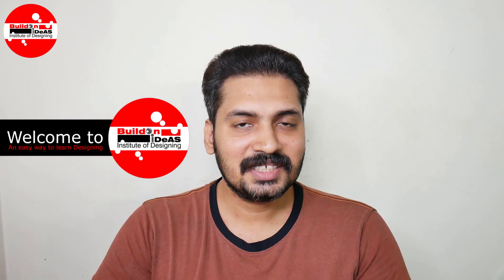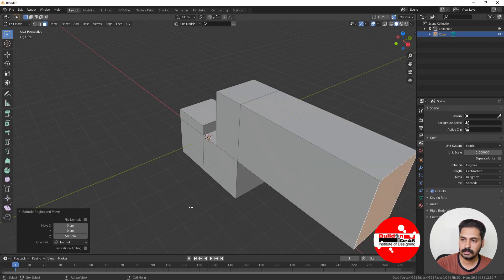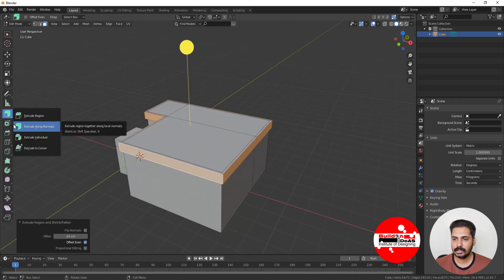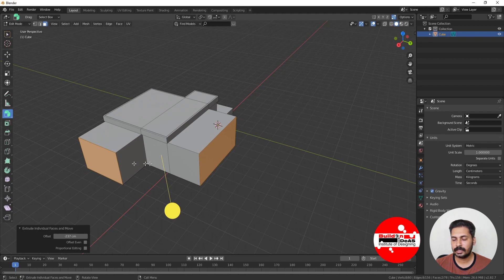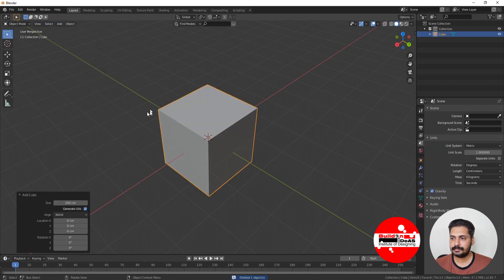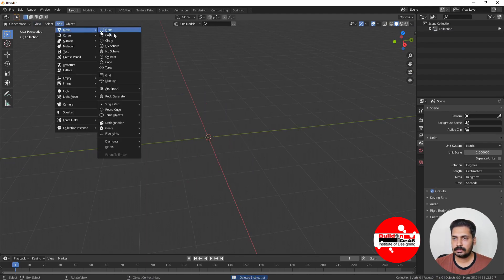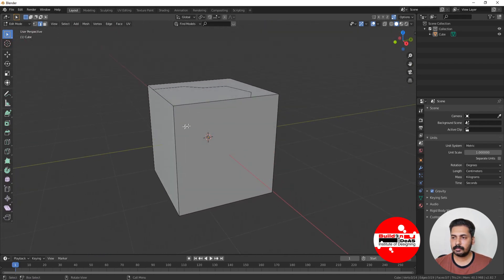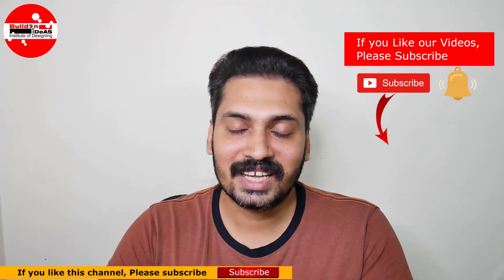How to use Extrude Bevel Insert Loop cut Knife tools in blender | Blender Beginner tutorial - Part 6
This Blender Tutorial video shows how to use the extrude, bevel, insert, loop cut and knife tools in blender 2.8 series. Extrude, bevel insert, loop cut and knife tools are the most important tools used for modeling in blender 2.8

Blender is a free and open source software and a complete 3d designing production suite which can be used for modeling, texturing, lighting, rendering, rigging, animation, vfx, video editing, compositing sculpting and many more..

Click the links below to watch the other parts of the tutorials

4. How to Add, Arrange and Snap Objects in Blender 2.82 | Blender Beginner Tutorial Series - Part 4

5. How to use vertex edge and face in Blender | Blender Beginners Tutorial series - Part 5